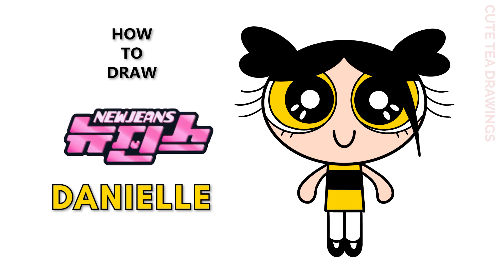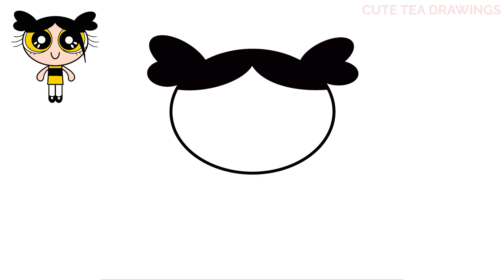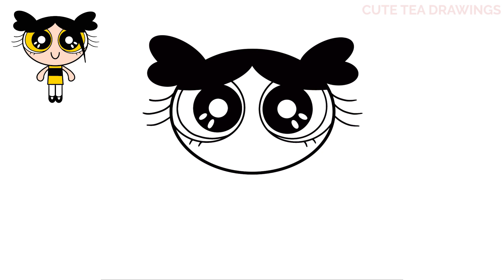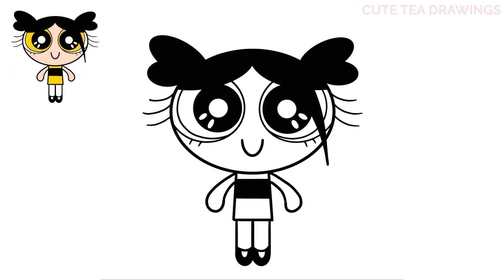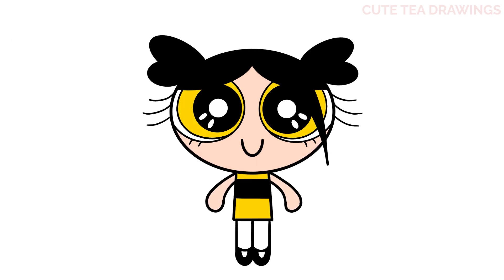How To Draw NewJeans Danielle - Powerpuff Girls | Cute Easy Drawing Tutorial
How to draw NewJeans Danielle as a Powerpuff Girl from their new music video New Jeans.

Danielle (다니엘) is a Korean-Australian singer and member of NewJeans.

- 2020 iPad Pro 12.9"
- Apple Pencil 2
- Procreate App